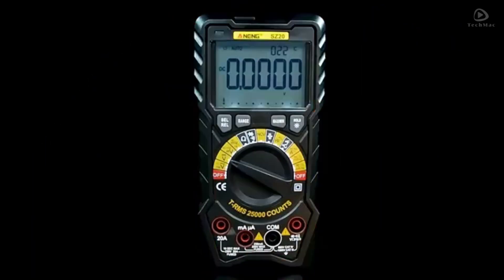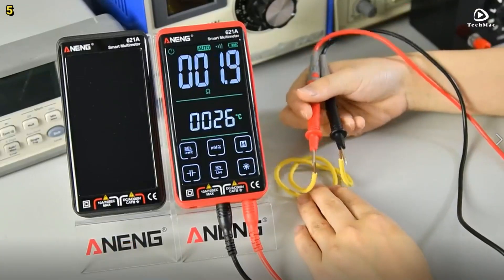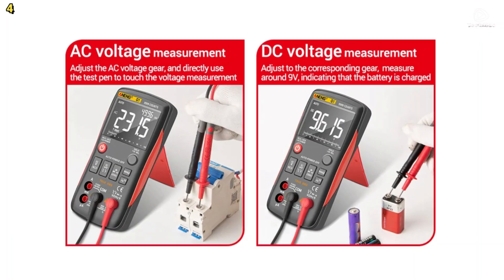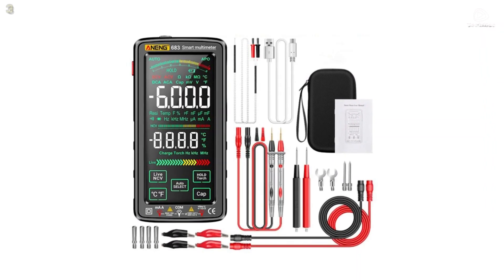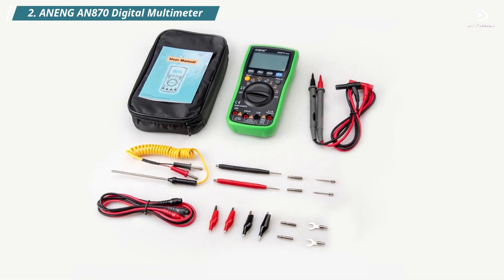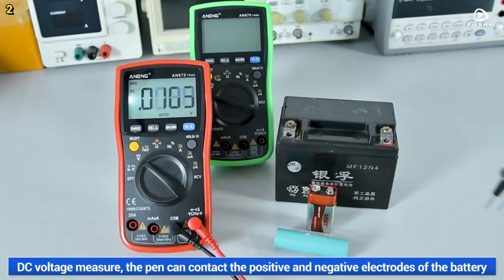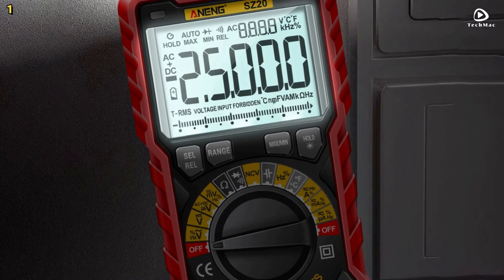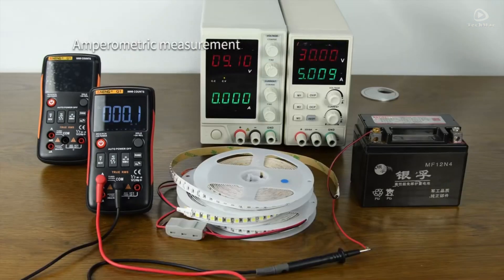Top 5: Best ANENG Multimeter for 2025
Top 5 BEST ANENG Multimeters in [2025]

➜ Links to the ANENG Multimeters we listed in this video:

►Links◄
5. ANENG 621A Smart Digital Multimeter

4. ANENG Q1 Digital Multimeter

3. ANENG 683 Smart Multimeter

2. ANENG AN870 Digital Multimeter

1. ANENG SZ02 Digital Multimeter

Timestamps:

00:00
00:00
00:00
00:00
00:00
00:00